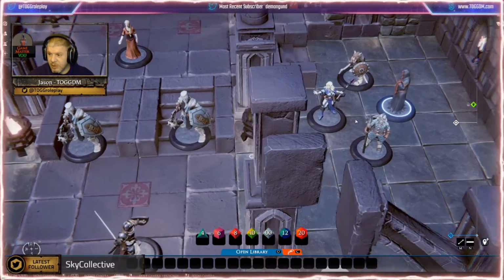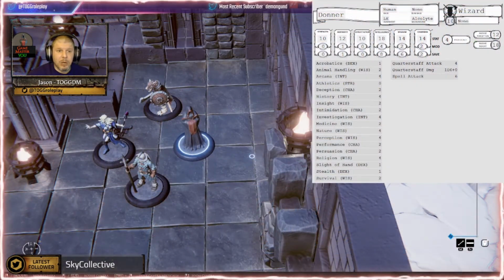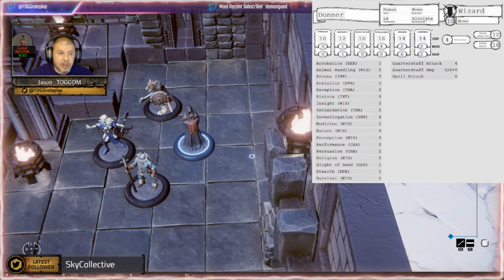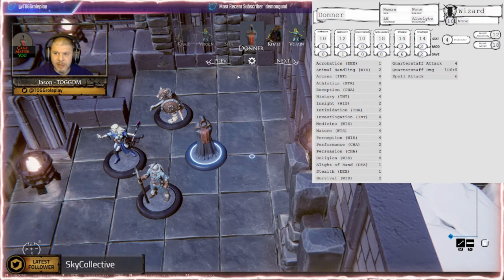Talespire Dungeon Master School - Part 4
Talespire Dungeon Master School. Part 4 of a short series to help DMs use Talespire to run their online D&D (or other TTRPG) games. Focusing primarily on things you can do to avoid problems and slowdowns and ideas to create drama and impactful scenes for your players.

Follow the Link to our Twitch Channel and Follow us there if you want to watch our episodes live every Wednesday @8pm EST.

If you like what we do and want to help support us so we can grow and provide more and higher quality content, consider becoming a Patreon supporter by following the